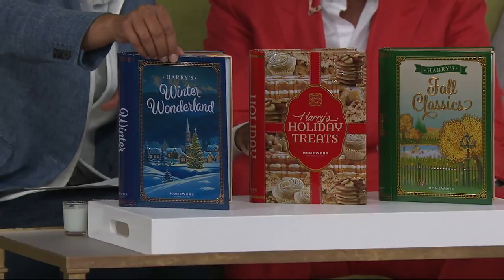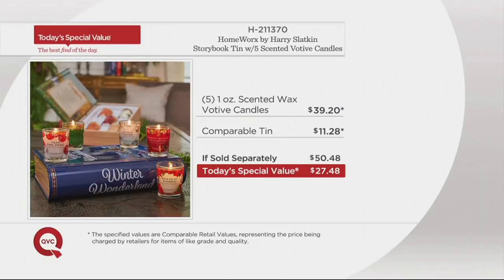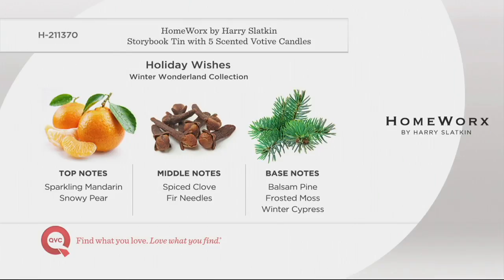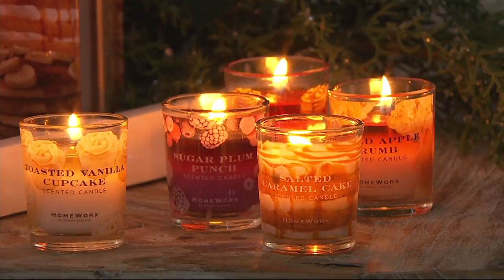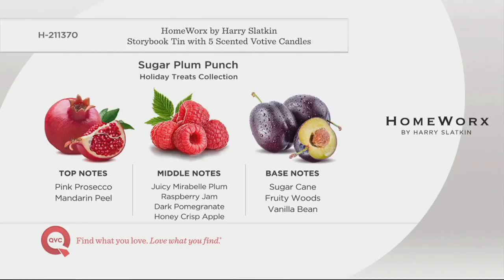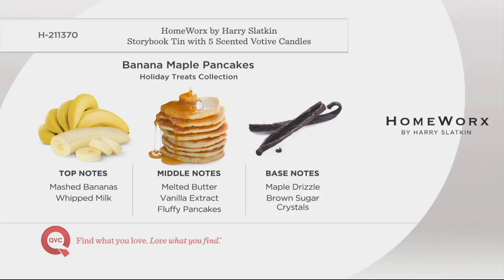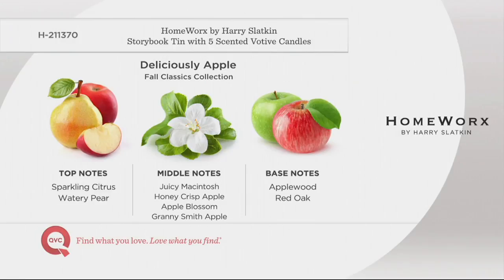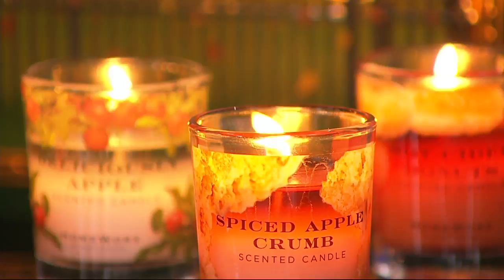HomeWorx by Harry Slatkin Storybook Tin with 5 Scented Votive candles on QVC